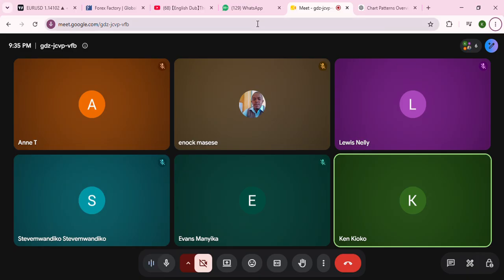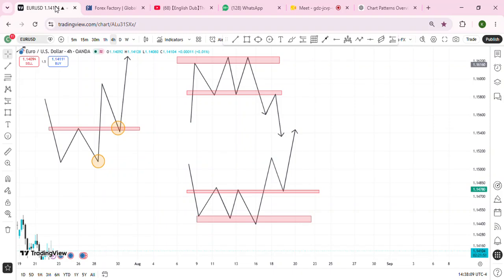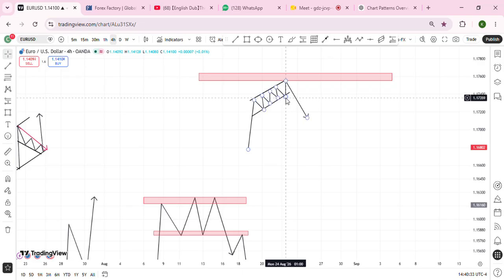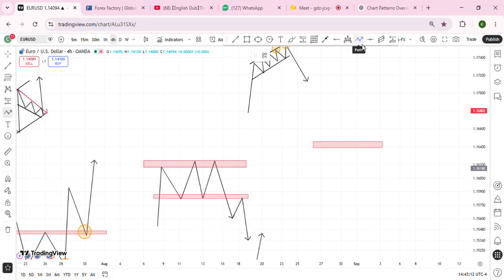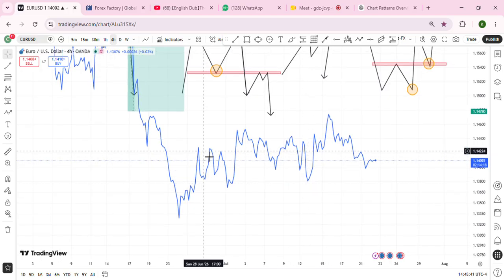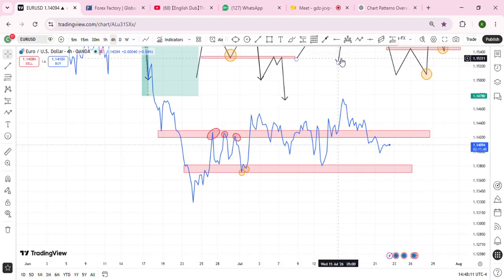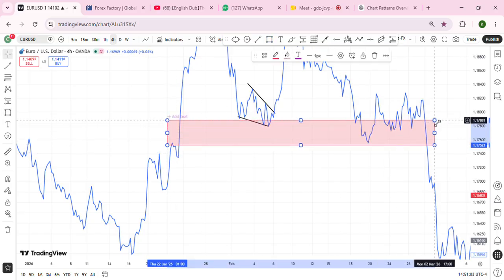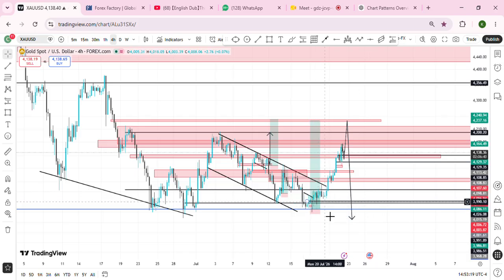Forex Entry Strategies Explained | Reversal & Continuation Patterns:PRT 2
In this lesson, you'll learn how to identify some of the most powerful chart patterns used by professional traders to find high-probability trade entries.

Chart patterns help traders recognize potential market reversals and continuation opportunities before major price movements occur. Understanding these formations can significantly improve your timing and confidence when entering trades.

In This Lesson, You'll Learn:

✅ What chart patterns are and why they work
✅ How to identify a Double Top and trade bearish reversals
✅ How to identify a Double Bottom and trade bullish reversals
✅ How to spot Triple Tops and Triple Bottoms
✅ How to trade Rising Wedge patterns
✅ How to trade Falling Wedge patterns
✅ Entry confirmation techniques using support and resistance
✅ Where to place stop-loss and take-profit levels
✅ Common mistakes traders make when trading chart patterns

Whether you're trading Gold (XAUUSD), Forex pairs, indices, or cryptocurrencies, these chart patterns are essential tools for improving your market entries.